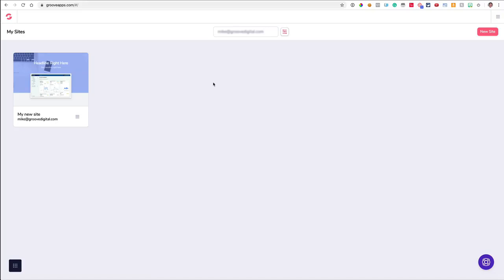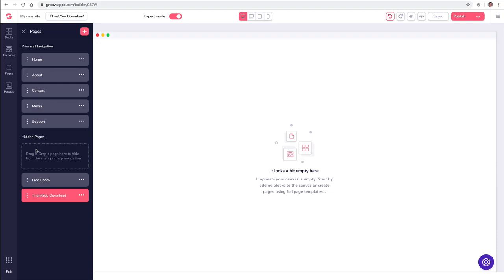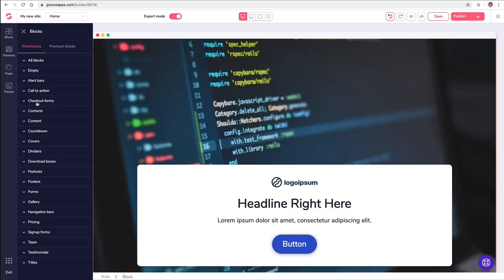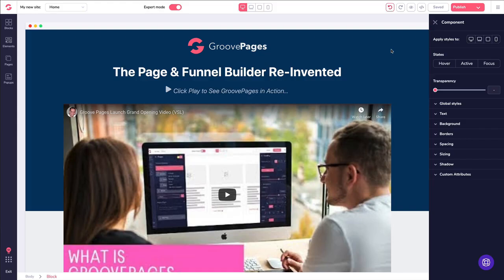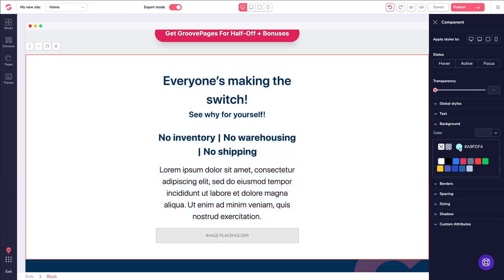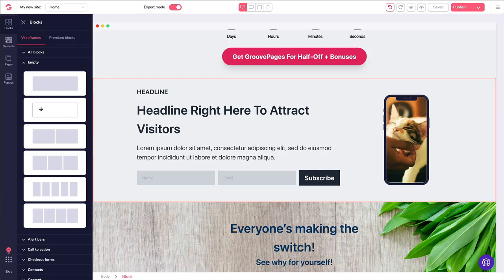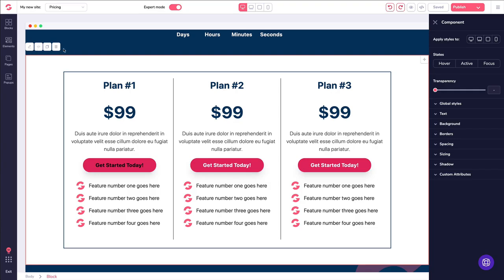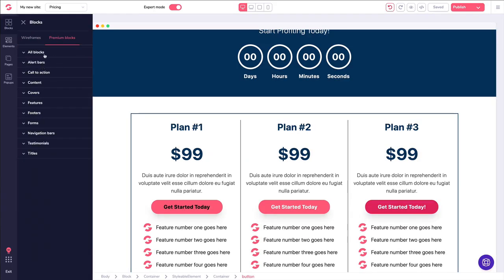GroovePages Demo - Drag & Drop Builder Walkthrough - Groove Link Below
GroovePages Demo - Drag & Drop Builder Walkthrough

You have the option to UPGRADE  to the FULL SUITE of GROOVEAPPS including GrooveMail, GrooveVideo, GrooveMember, GrooveBlog, GrooveWebinars, GrooveDesk, GrooveCalendar, GrooveSurvey from there!

WHY SIGN UP THROUGH US? (BONUS)

We are digital marketers on Groove and have developed a solution to help our affiliate backers get an edge from the competition through traffic insights and remarketing using GROOVE.ONE earning them thousands of commissions!

1 month's worth of GROOV3.ONE STARTER Pack FREE (worth USD$10) on us if you SIGN UP for Groove and to own it free for life through us (by using the sign up links).

For those who decided to take up the FULL Suite of Integrated Software from their 1-Time Lifetime Upgrade Offering this period obtaining it through us (by using the sign up link above), we would like to show our appreciation, to thank and give you by offering an additional 2 months BONUS worth of GROOV3.ONE BUSINESS Pack (worth USD$50) for FREE!

Remember to get in touch with us and provide your details.

We are here to support and give you an edge to Groov3 with our next gen smart url traffic insight and remarketing for all your digital marketing!

GROOV3.ONE - 2020

Check our Groov3 URL Shortener out for all your GrooveAffiliate Marketing!
We recommend BRAVE - the Fastest and most Efficient Browser on the Planet

GrooveFunnels - GroovePages, GrooveSell, GrooveAffiliate, GrooveMail, GrooveMember, GrooveVideo, GrooveBlog, GrooveWebinars, GrooveDesk, GrooveCalendar, GrooveSurvey, GrooveKart, GroovePages for Shopify, GroovePay, GrooveAds, GrooveDigital Academy, GrooveAcademy, etc are copyright and property of GrooveDigital. 2020

We exclude ourselves from any liability or any unforeseen circumstance.